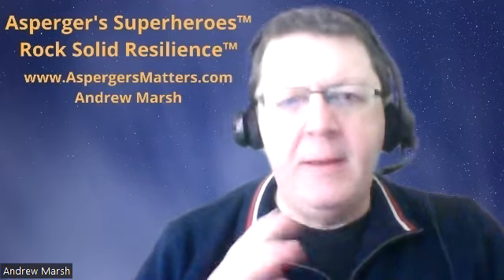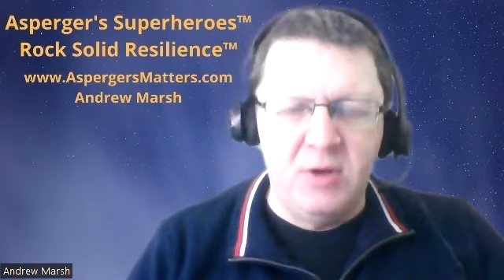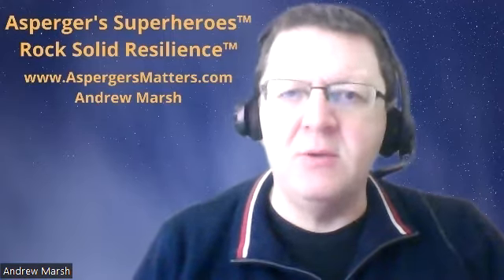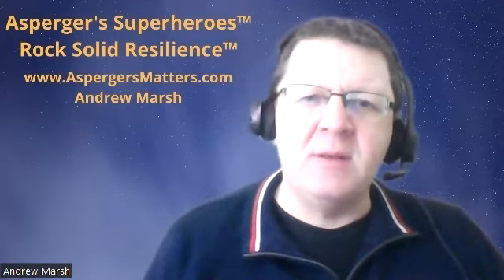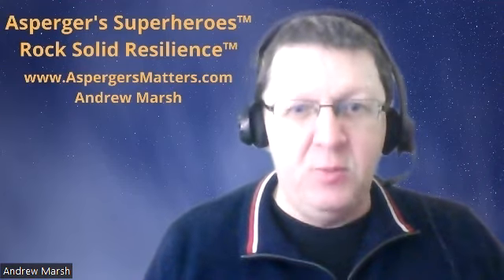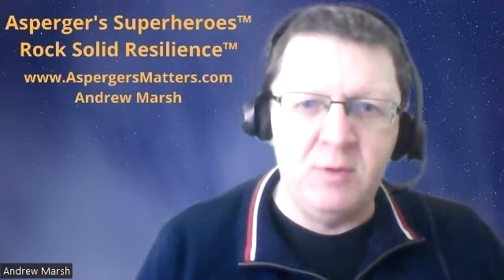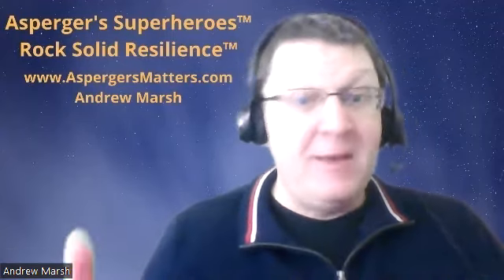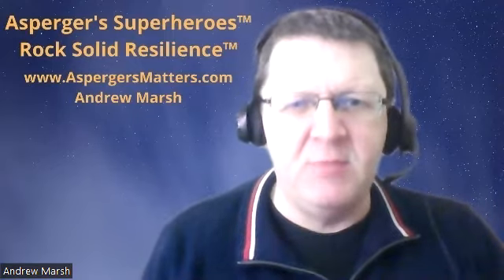Talking Asperger's With Andrew Episode 56 Visual Aids 30 Nov 2022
In this weeks Episode I talk about the significance of using Visual Aids in managing autistic people and those with Asperger's Syndrome. Visual aids can greatly help someone understand what you are looking for, what are the priorities and any time constraints or program issues for the task you have set them.
Colour coding is part of that usage and greatly improves understanding for those with the condition and this leads to easier communication and greater team unity and performance.
Ideal for employers, HR managers and directors.